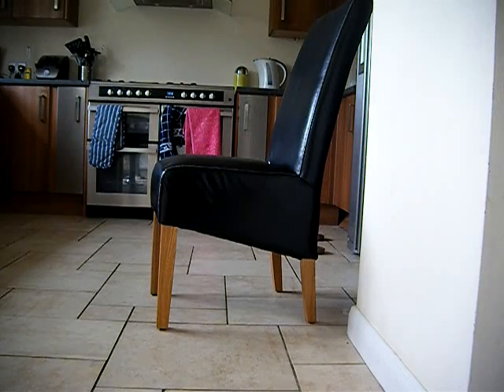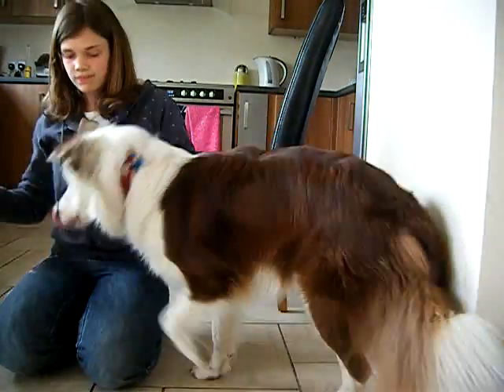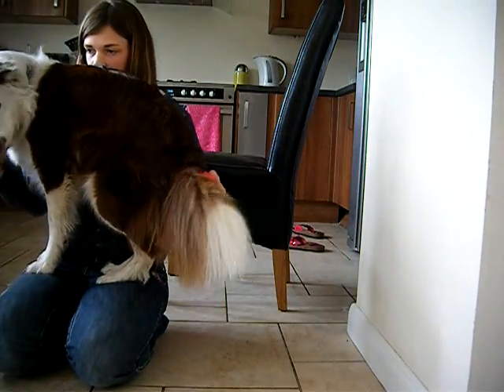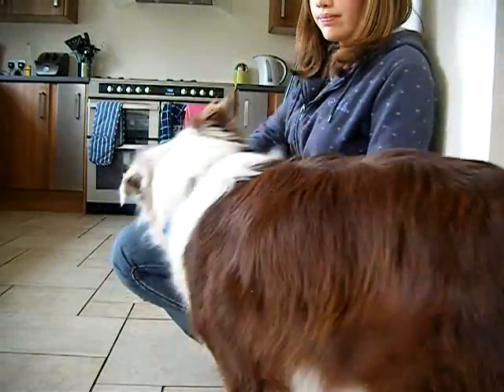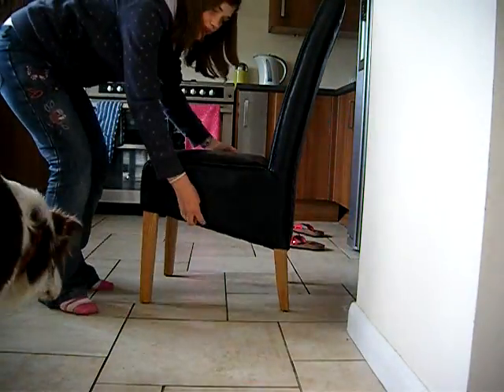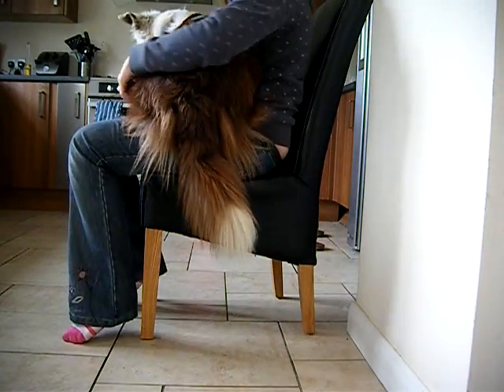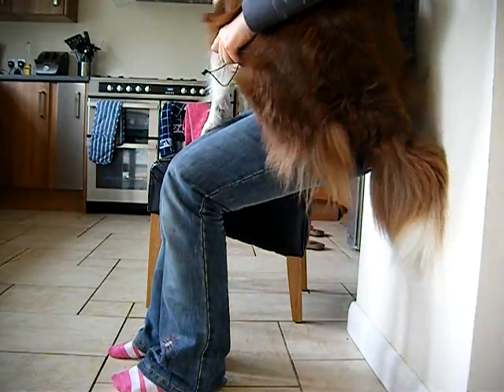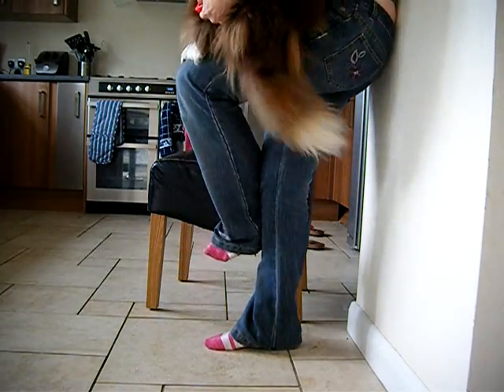How to teach your dog to "Jump Up"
This took me about half an hour to teach with this method.